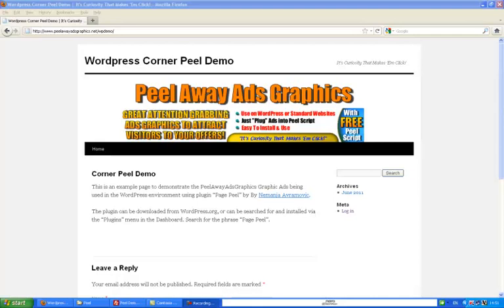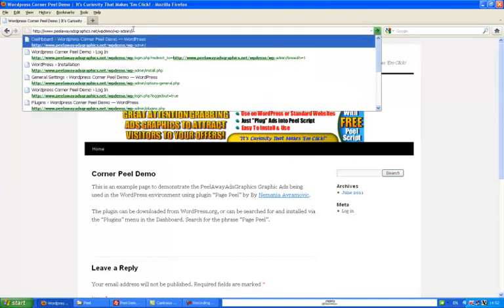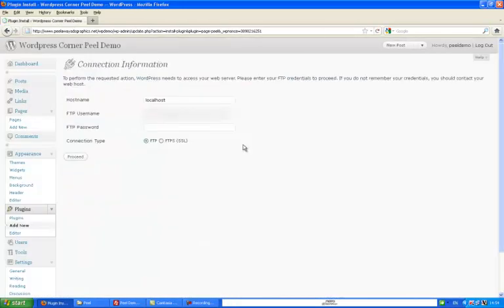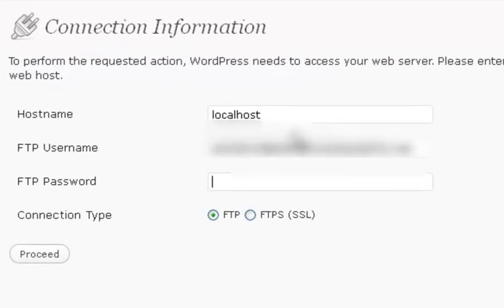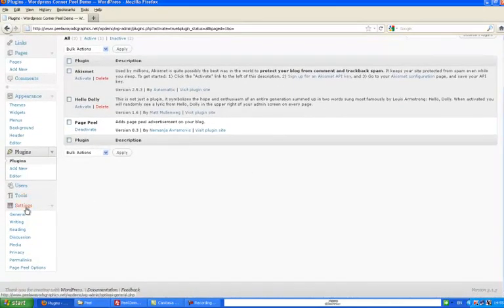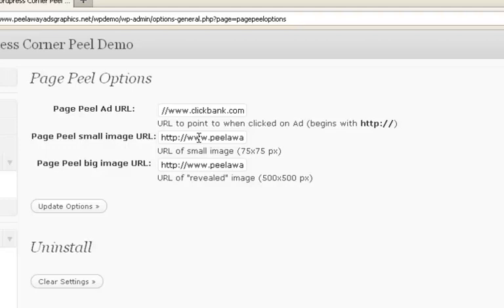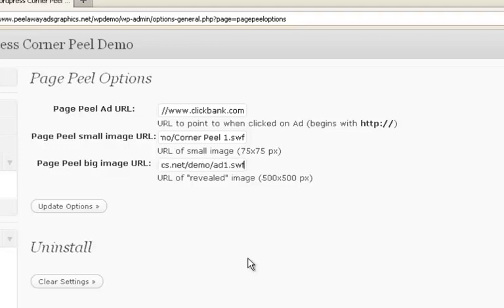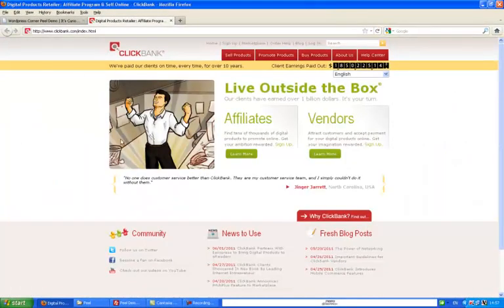How To Install a Wordpress Corner Peel PlugIn - Internet Marketing Method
- A Wordpress corner peel plugin that is great for getting extra information onto your website "above the fold". The corner peel is so enticing to your visitors, and curiosity nearly always makes them click on the peel. Great for driving traffic to your offers! Great internet marketing method.